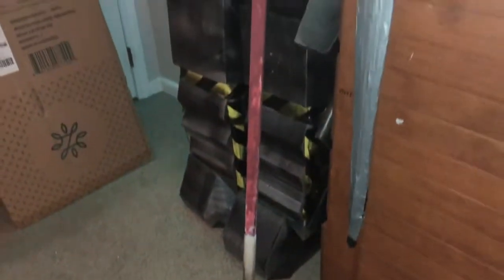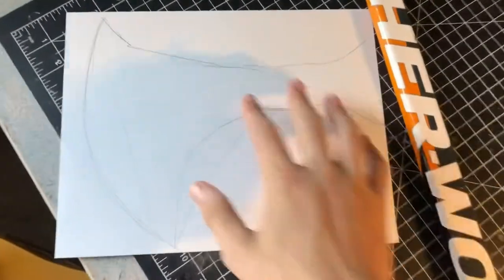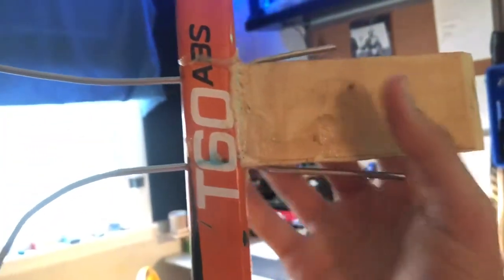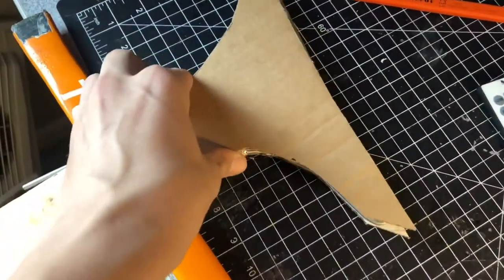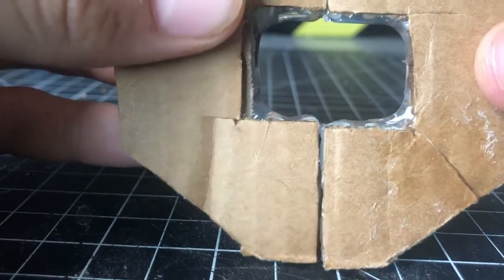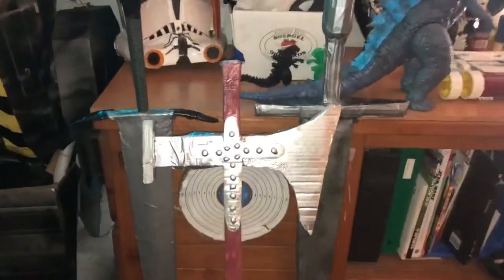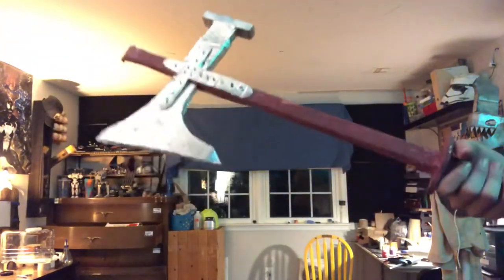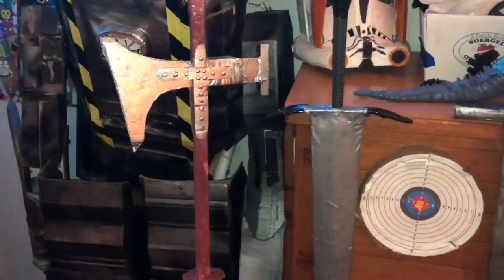How to build a historically accurate Cardboard Battle Axe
In this video I build a historically accurate battle axe out of cardboard